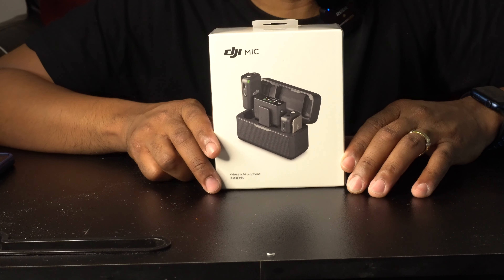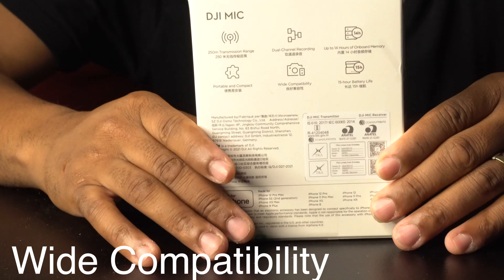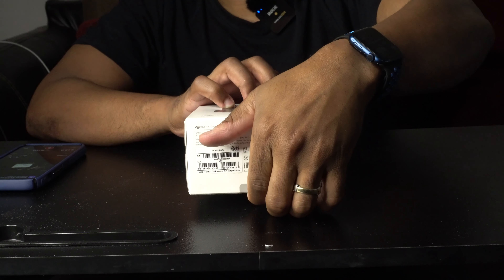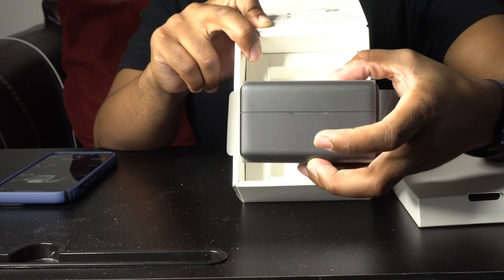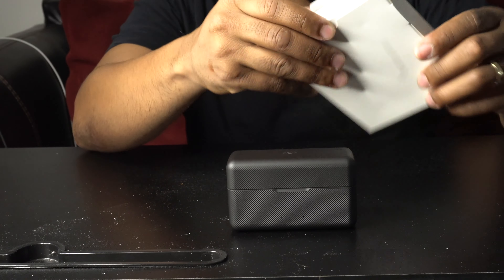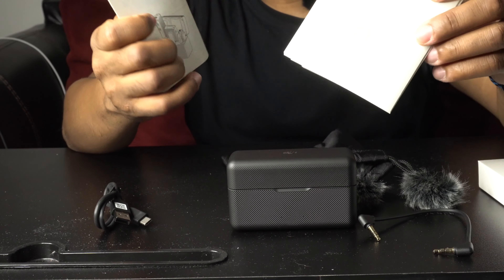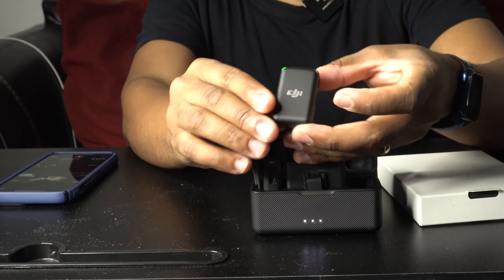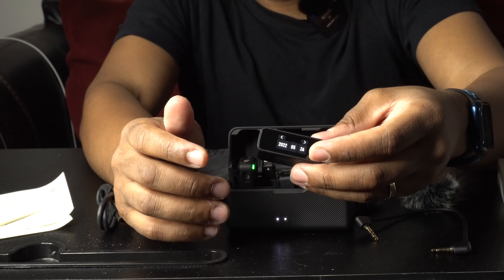NEW DJI Wireless Mic UnBoxing 4K